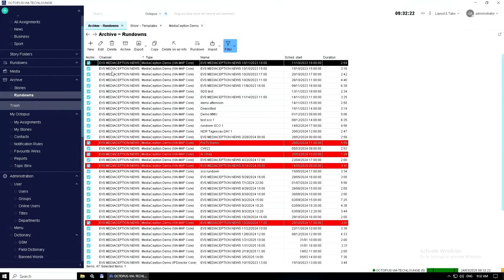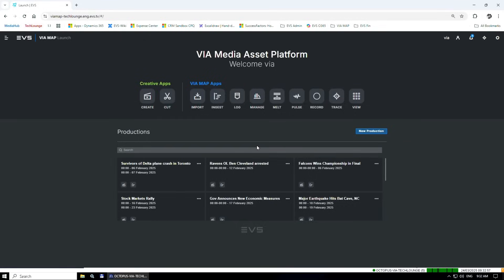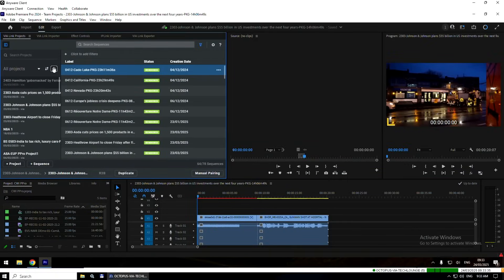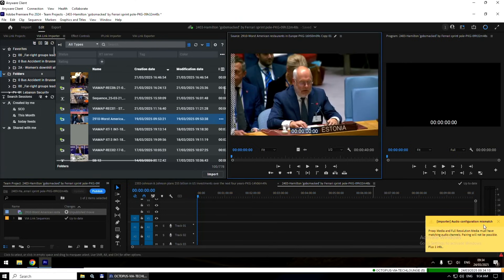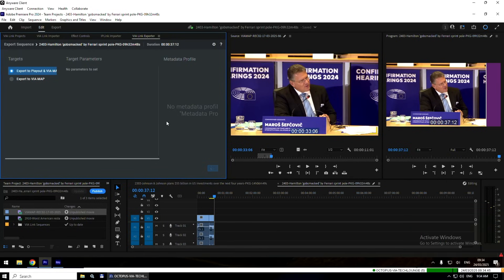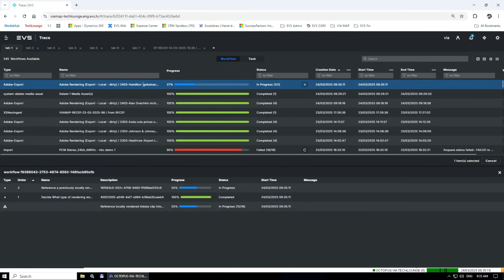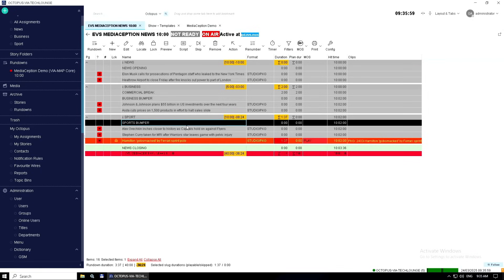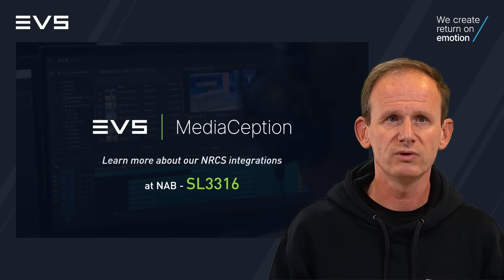Demonstration of EVS and Octopus integration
Learn how to leverage powerful synergies and enhance your news production with seamless access to video clips and synchronized rundowns for direct playout using EVS’s content management solution MediaCeption® and Octopus Newsroom.